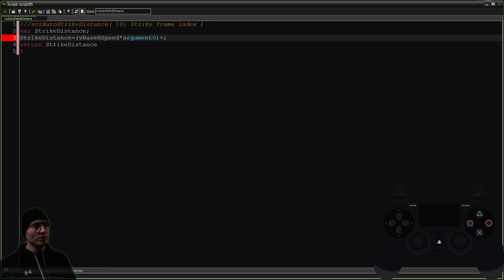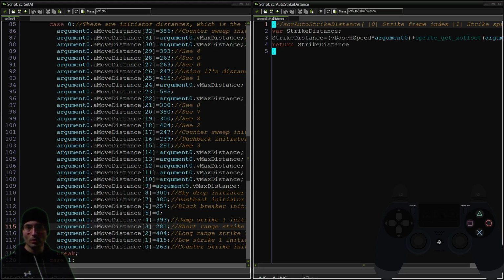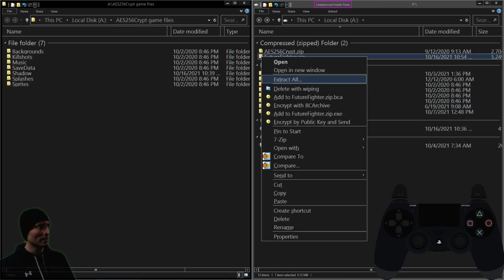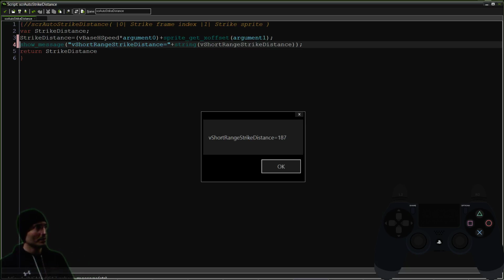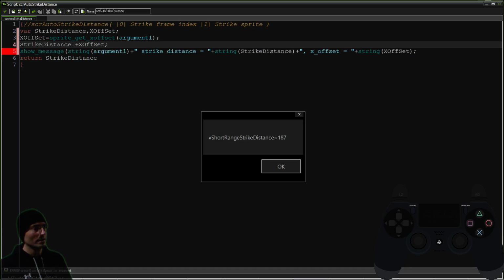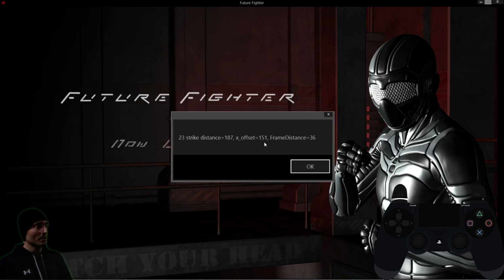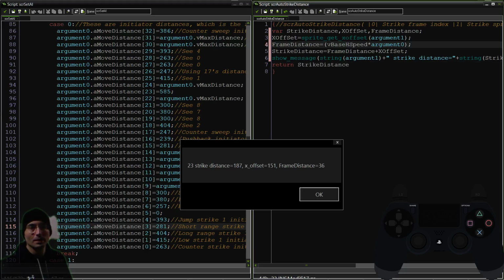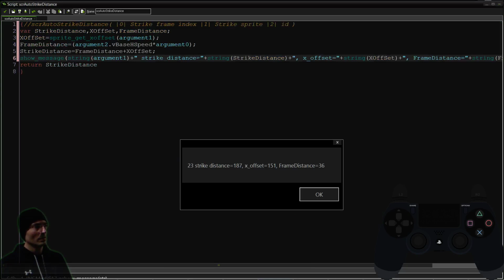Fighting Game AI: Testing the Auto-Distancing Calculation with On-Screen GameMaker Messages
This clip shows you how Doc Brock initially tests the auto-distancing script for the Shadow AI with on-screen GameMaker Messages.